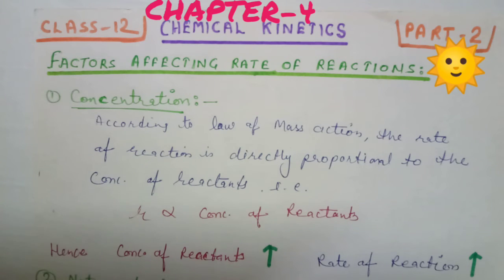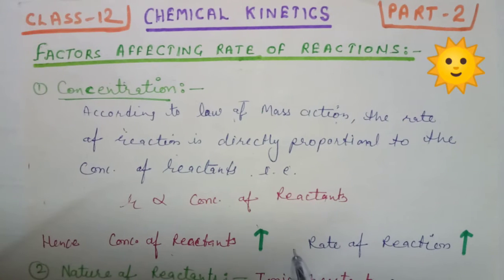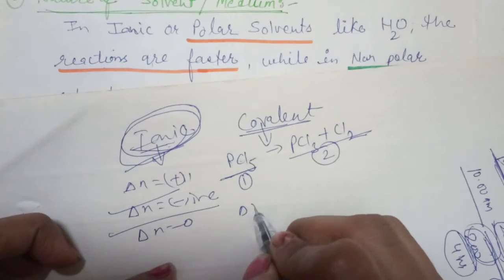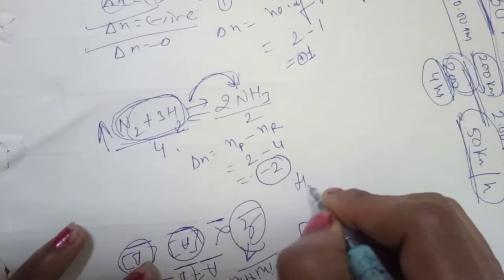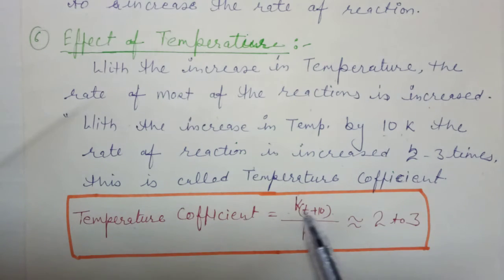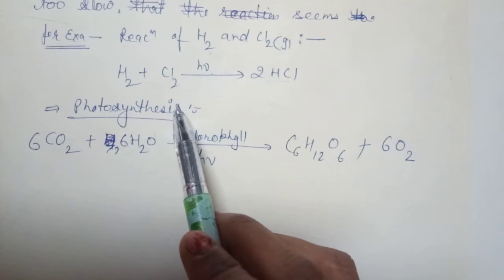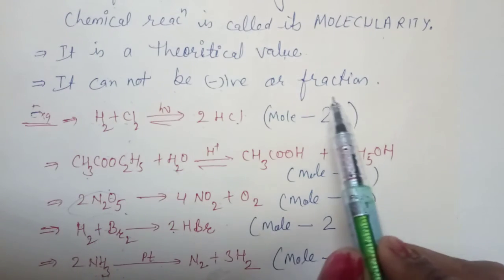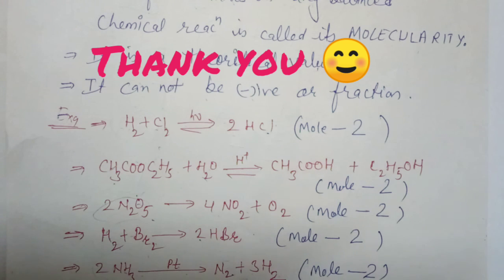FACTORS AFFECTING THE RATE OF REACTION AND MOLECULARITY (ENGLISH MEDIUM)PART-2